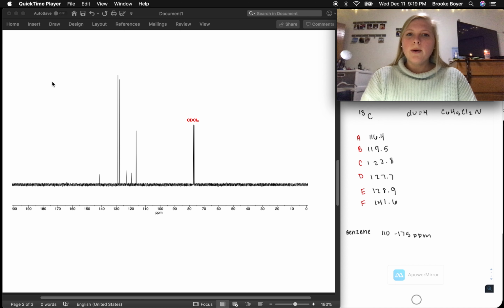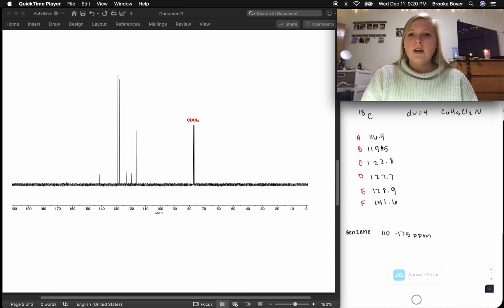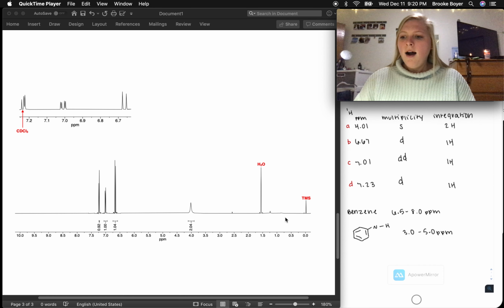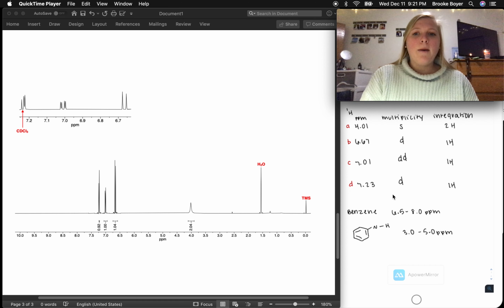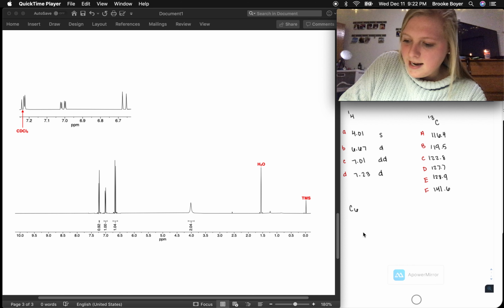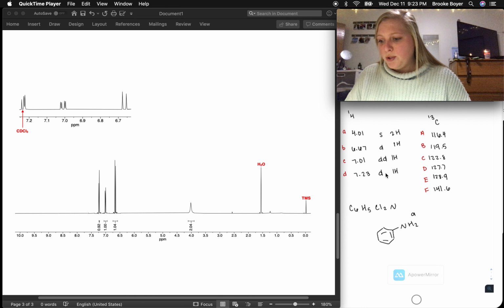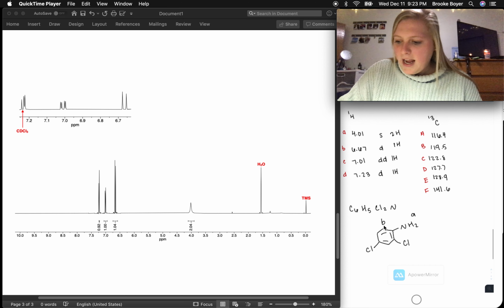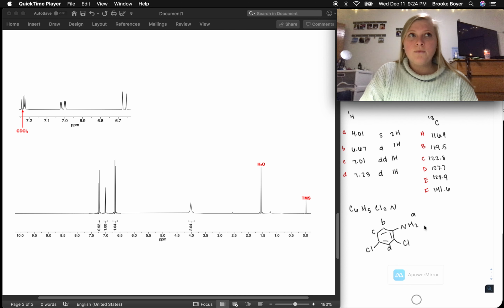Unknown 2 part II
Hydrogen and Carbon NMR anlysis